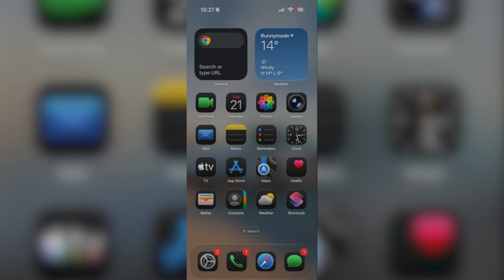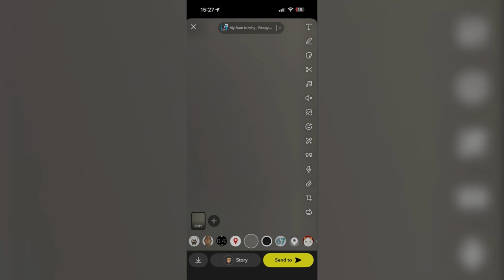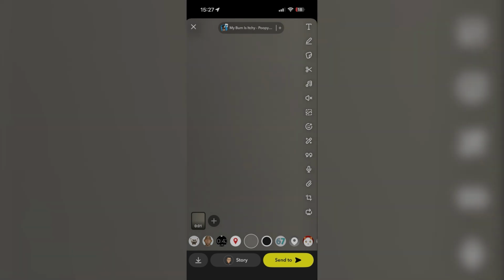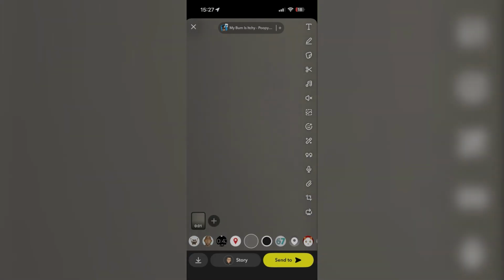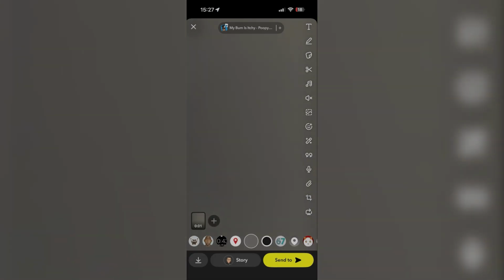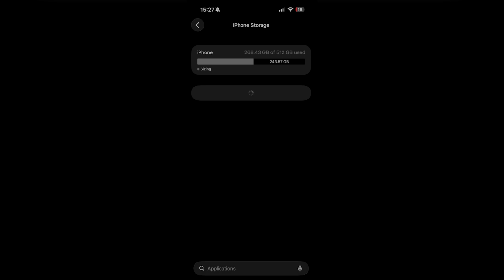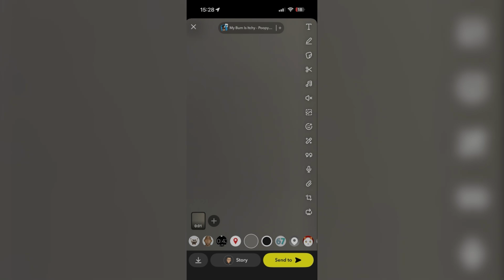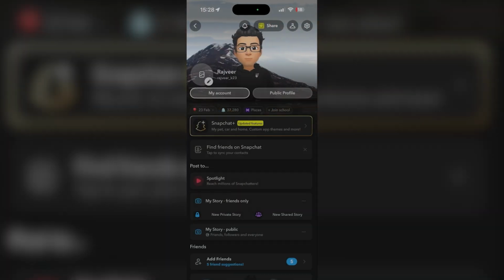How To Fix Snapchat Music Not Working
How To Fix Snapchat Music Not Working, Fix Snapchat Music Not Working